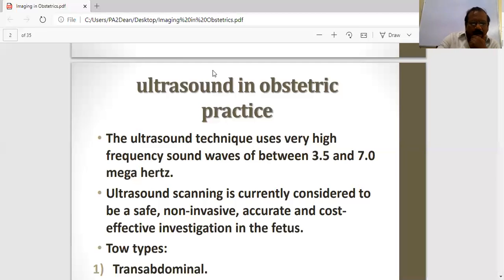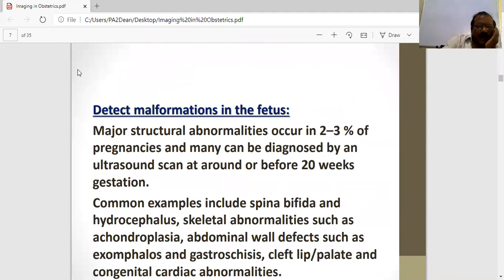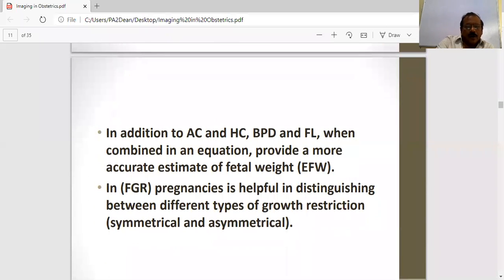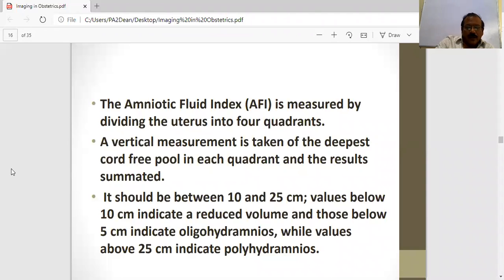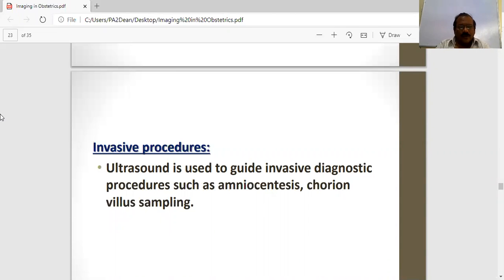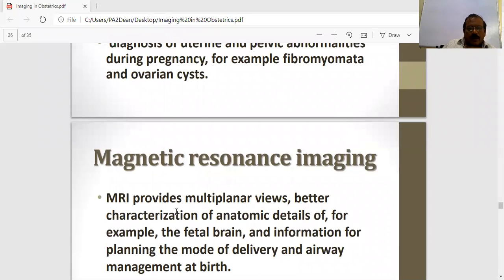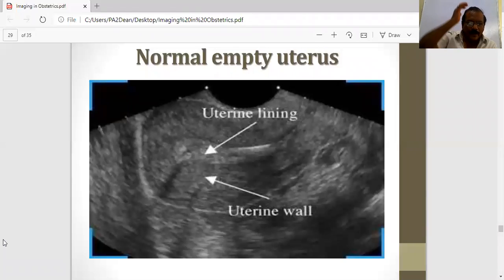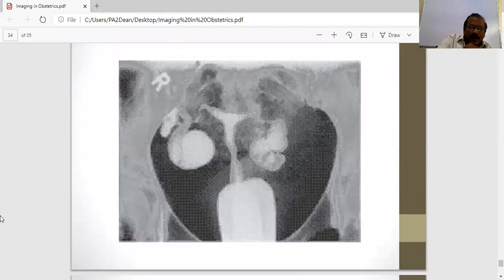Prof Dr C Vijaya Kumar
Imaging in obstetrics